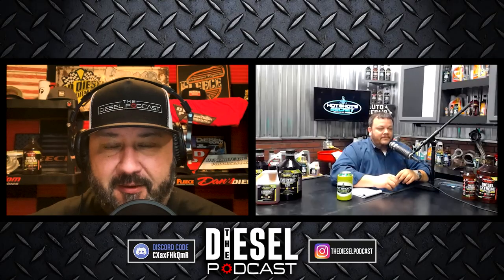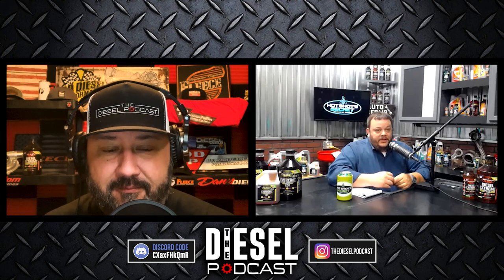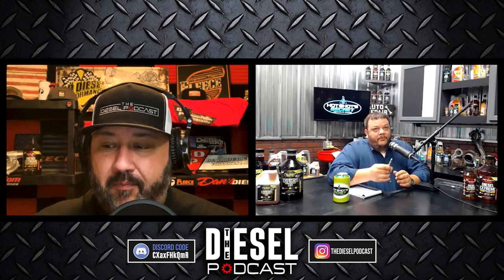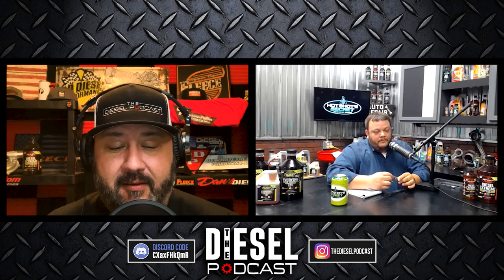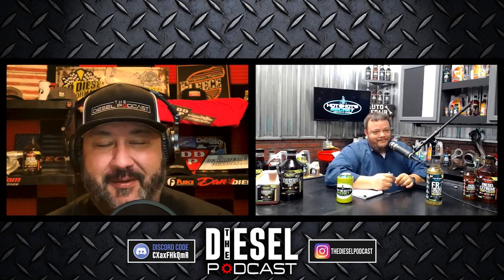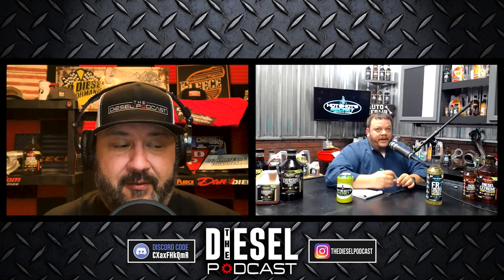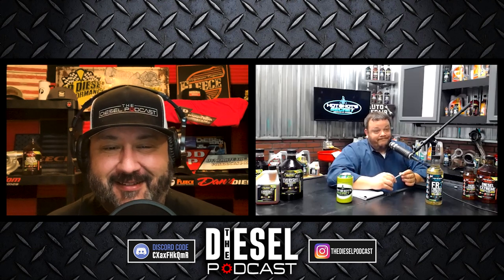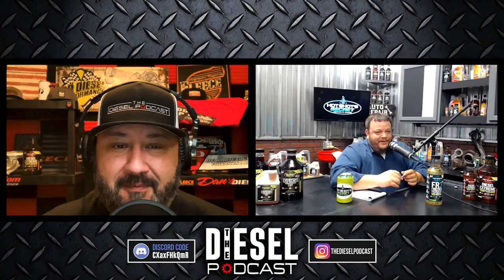Do Fuel Additives REALLY Help MPG?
We know fuel prices are out of control and we are all feeling the pinch.  We’ve heard fuel and oil additives can help, but is it true?  Hot Shot’s Secret joins us today to tell us what they’ve found through testing and development.  How much can you really get in mpg and does it help other parts of the truck?

Co-Producers:
Wrights Diesel Services
Texas Diesel Supply
Kaleb S
Tyler L

GOLD
Kaleb S
Texas Diesel Supply
Jake H
Wrights Diesel Services
Tyler L

SILVER
Sam J
Bob Jensen
Mike S

BRONZE
A.D B
Tyler
John S
Daren S
Corey M
Denis H
Carlos H
David D
Jeremiha T
5.9 CR2006